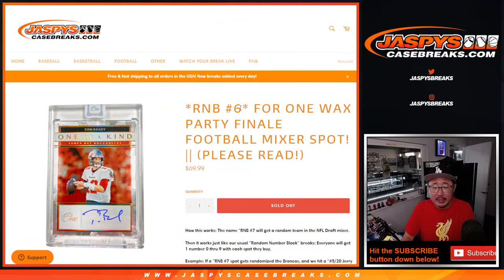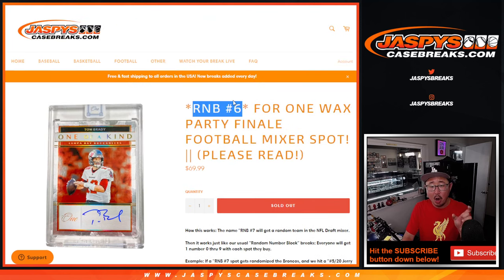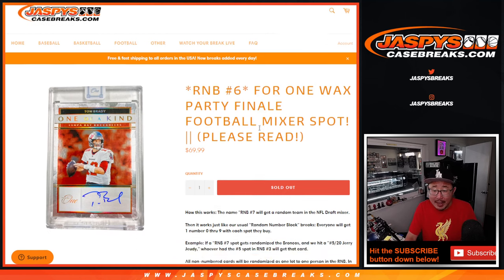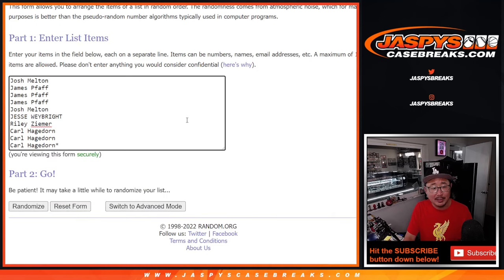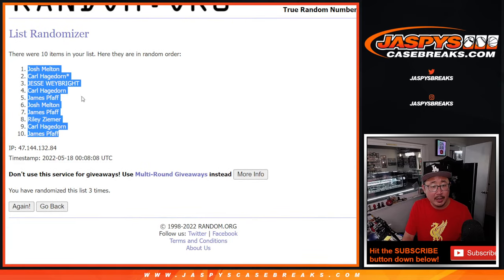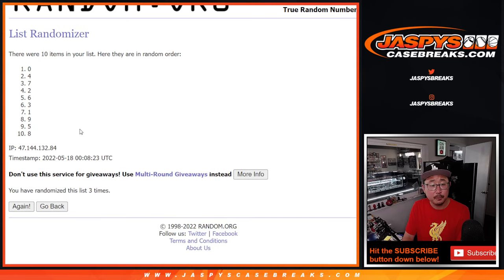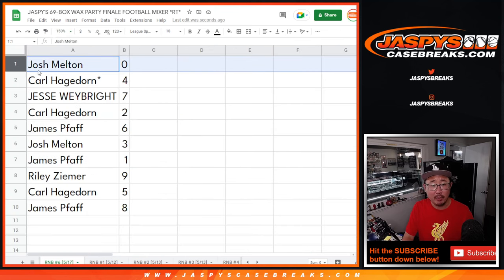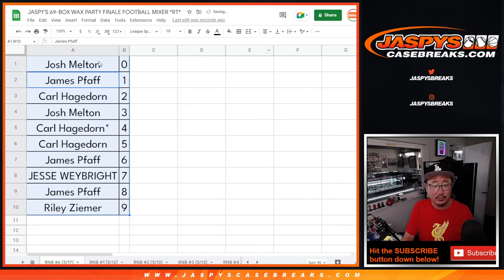RNB #6 ~ Tu, 05.17.22 ~ JASPY'S 69-BOX WAX PARTY FINALE FOOTBALL MIXER *RT*